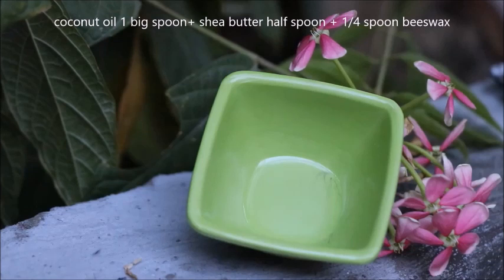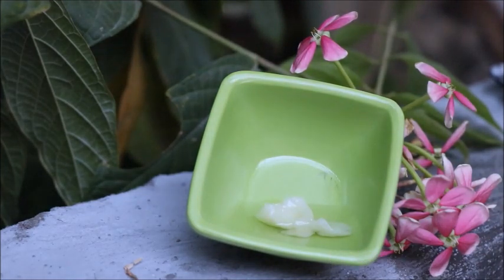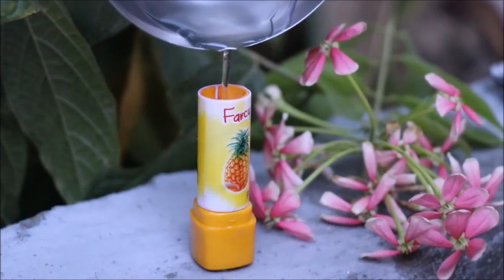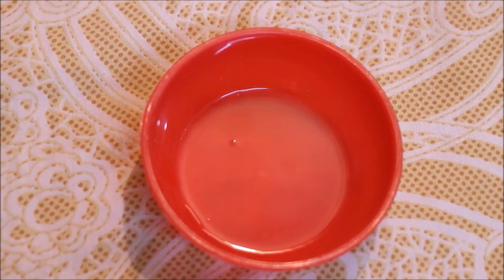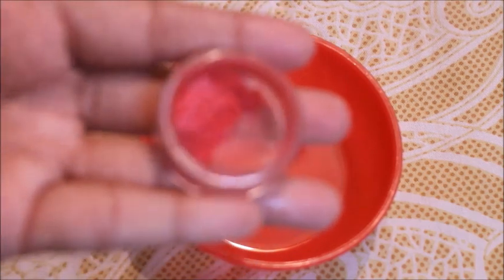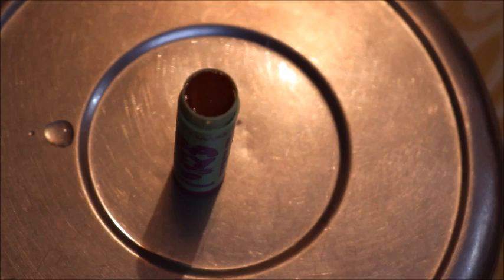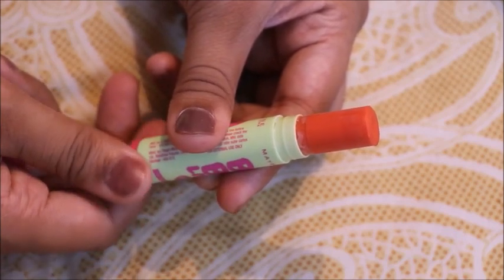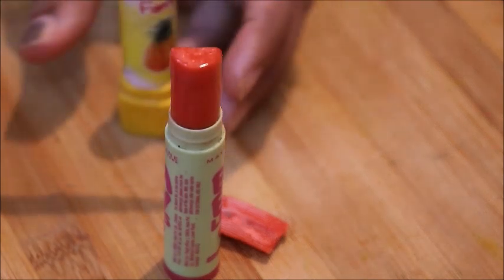HOMEMADE TWO IN ONE LIPSTICK